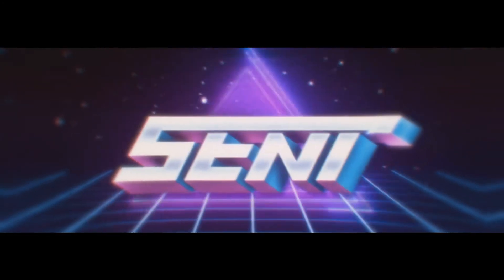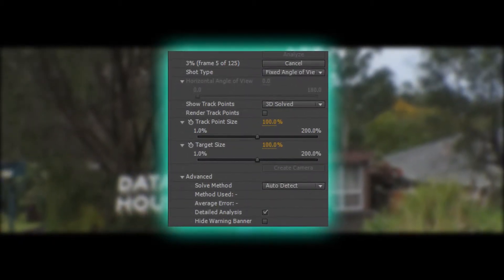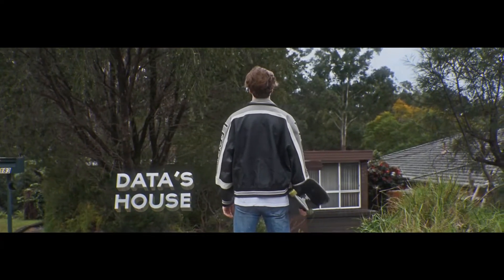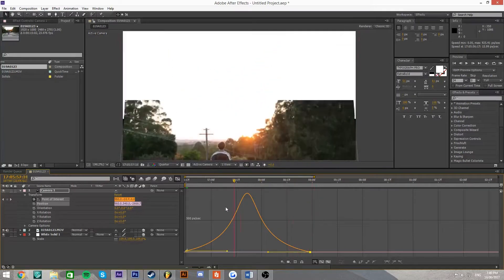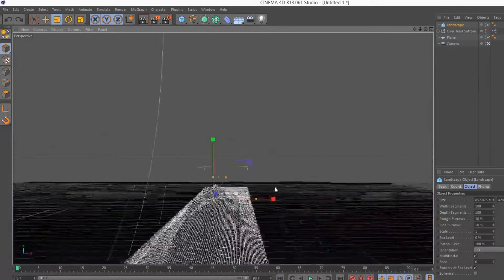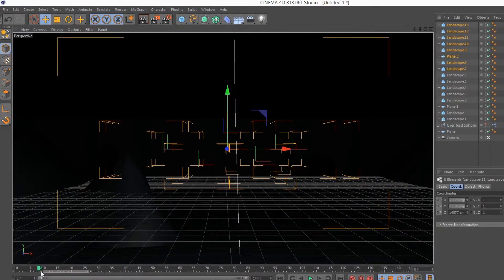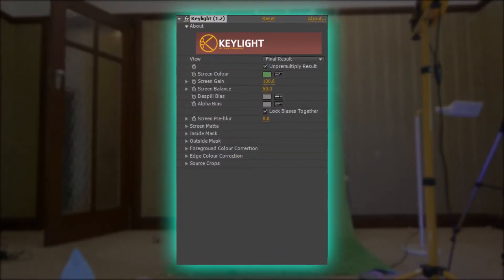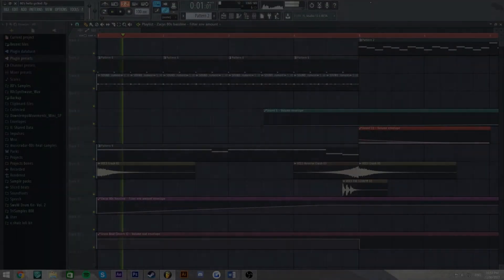Sent - 6 minute video - 2017 Industrial Technology HSC Major Project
Arden Anglican School
"SENT"